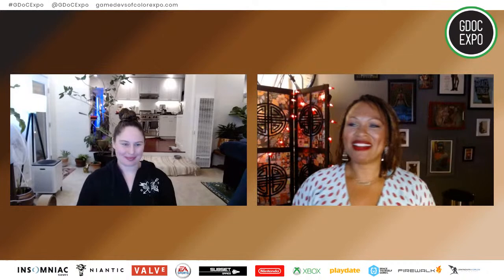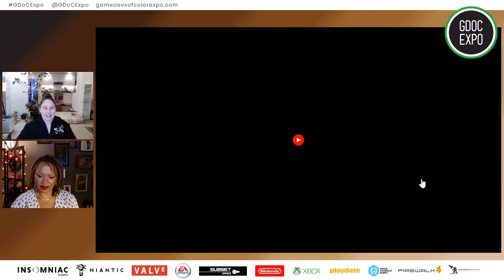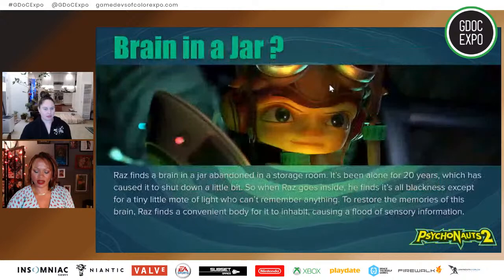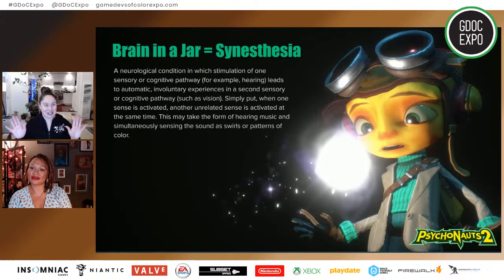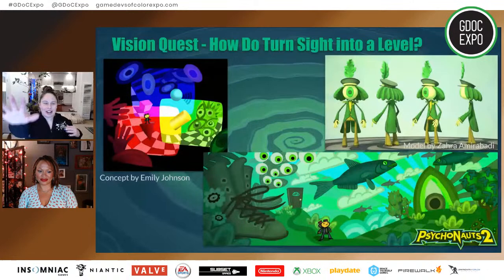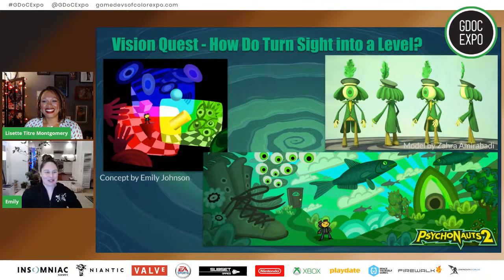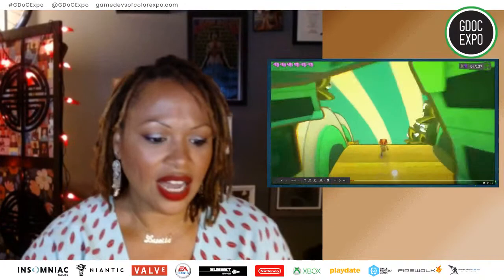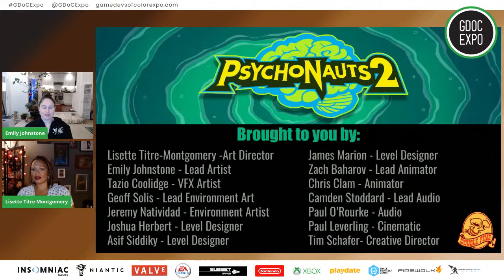The Art Of Psychonauts 2 - The Making of a Brain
In this talk lead by Lisette Titre-Montgomery, she will share Double Fine's pre-production and production processes for the development of the Psychonauts 2 Brain in a Jar level that debuted this summer at the XBOX game showcase.